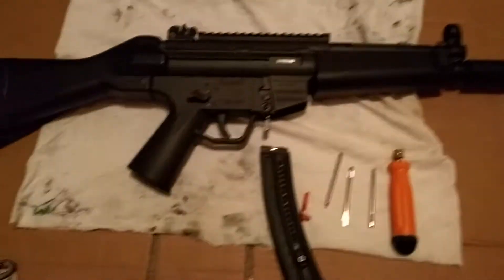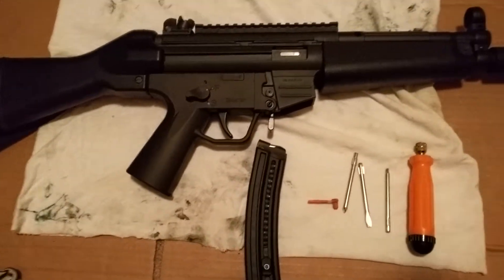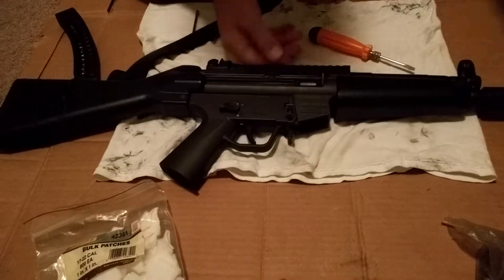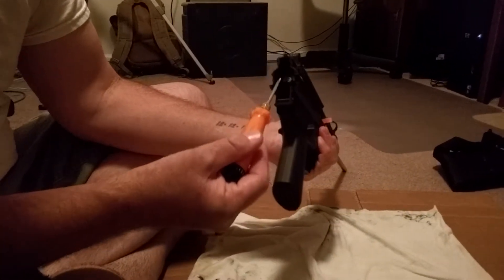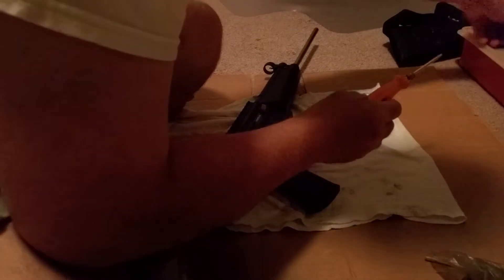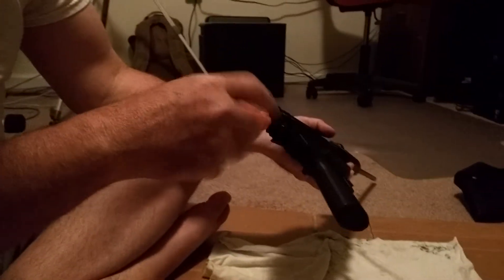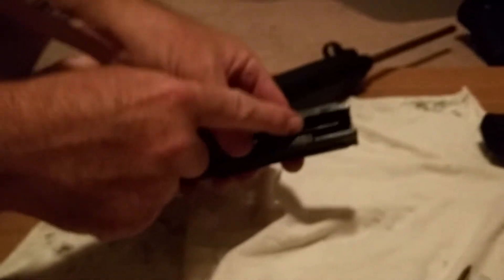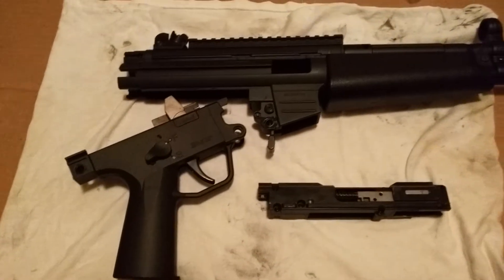GSG 522 Disassembly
Not the best video we've made, but here it is.  A quick (but somehow too long) video of a GSG 522 takedown.